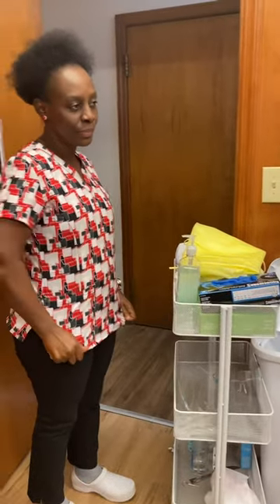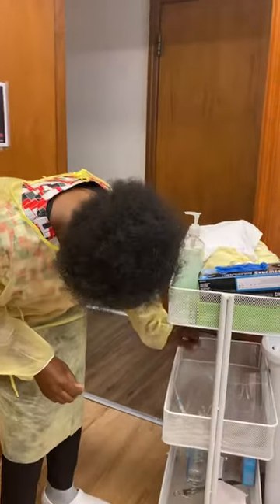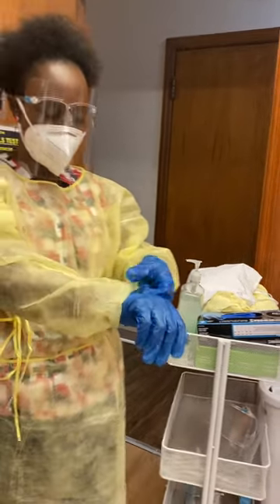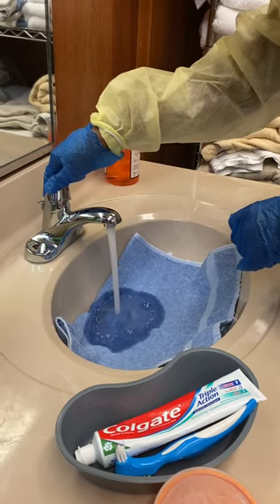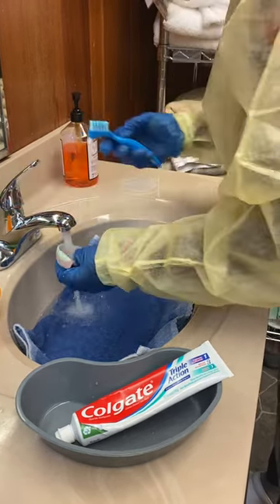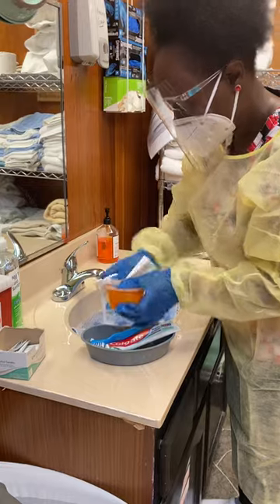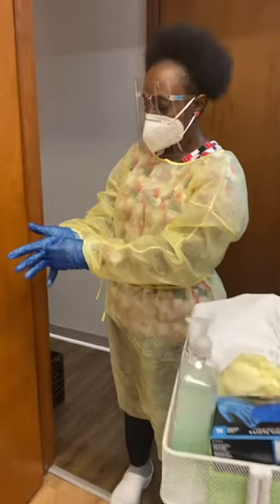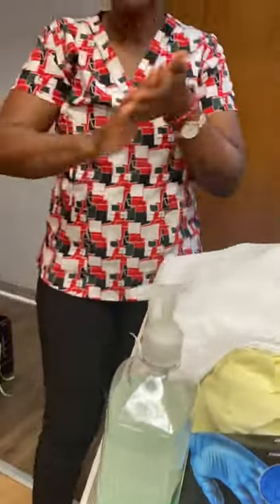PPE (Gown, Gloves, Goggles or Face Shield) and Denture Care